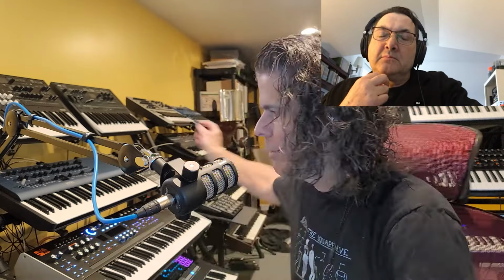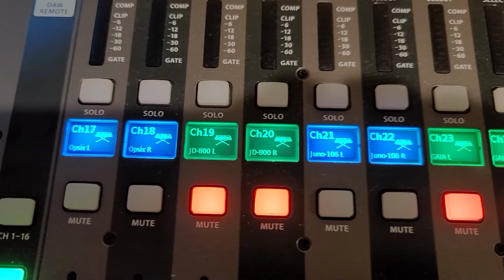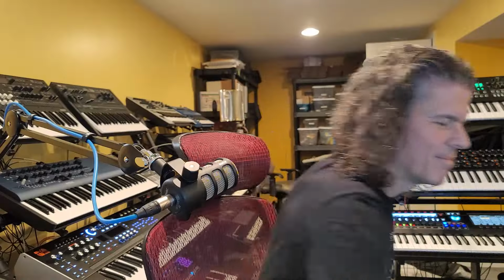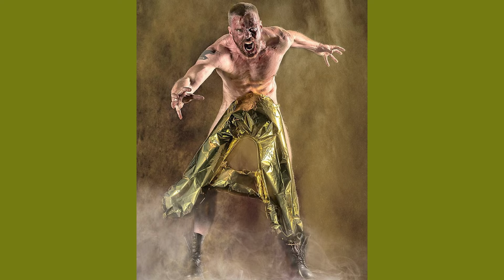45 Years of Synths: Interview with Rob Stuart of SLAVE to the SQUAREwave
Rob Stuart is a good friend of mine who has been writing and performing synth-based music for over 45 years. To mark the 25th anniversary of his band SLAVE to the SQUAREwave, today they have released a double album greatest hits compilation (links below). In this video, Rob talks about how he got started, changes he has seen in synth technology, his experiences in the music industry, developing a live show, his studio Electronic Dream Factory, and much more. Hang on tight, this is a good one!

0:00 Intro
0:39 Headphones (Excerpt)
1:30 Rob's Start in Music
4:31 Why Synths?
6:29 Cover Songs
6:53 Worlds Away (Excerpt)
9:00 Use of MIDI
12:20 Synths Are Our Friends
15:36 Starrs (Excerpt)
16:26 First Electronic Band
19:01 Start of Electronic Dream Factory
21:57 Genesis of SLAVE
24:27 Hopeless Believers (Excerpt)
26:22 Lyrics vs Music
28:07 Early Studio Work
30:35 Conceiving the Live Show
32:00 Colin and the Boxhead
32:43 Germany Emergenza Show
35:46 The New Albums
38:23 Sinners of Saint Avenue (Excerpt)
40:47 Technology Effects on Music
43:10 Software, Synths & Loops
47:59 Favorite Synth?
50:59 Hope for the New Albums
51:55 Model Citizen (Excerpt)
52:45 A Life In Music
54:38 Content Creation
59:07 Sky Diving (Excerpt)
59:41 Where to Find SLAVE
1:02:25 Sacrifice (Excerpt)